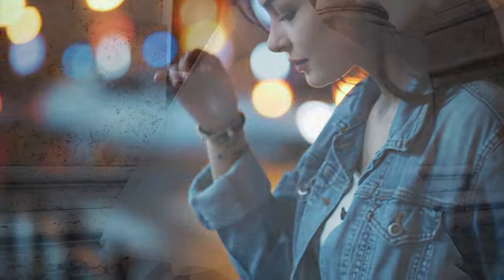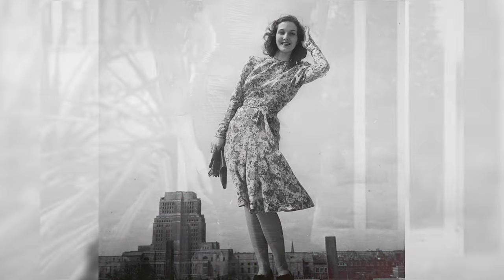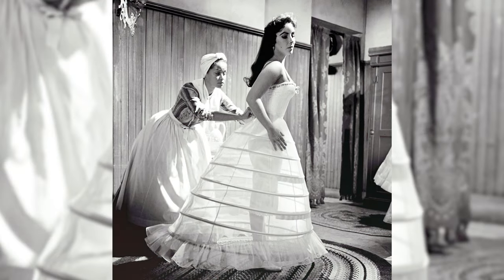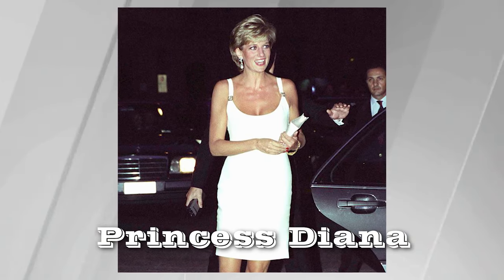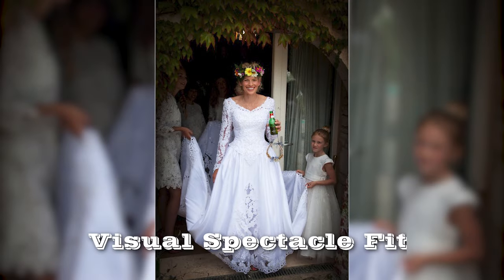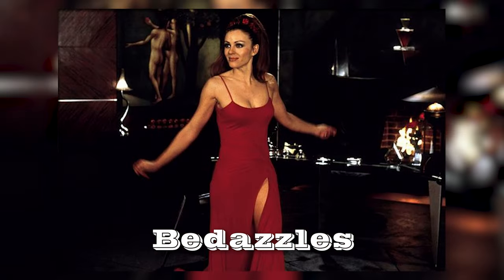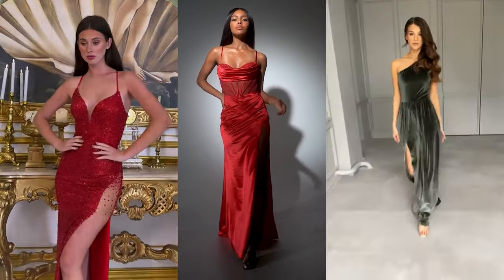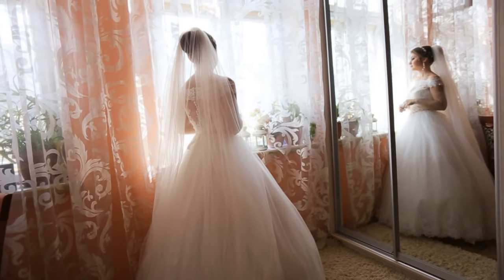Ball-Gowns! Everything You Need To Know!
👗 Step into the enchanting world of glamour with our latest video, "Ball Gowns: Everything You Need To Know! | The Epitome of Elegance." Join us as we explore the rich history, intricate designs, and cultural significance of ball gowns, the timeless garments that have graced grand events and enchanted fashion enthusiasts for centuries.

🌟 Key Keywords:

Ball Gowns History/
Elegant Evening Wear/
Timeless Fashion Statements/
Cultural Significance/
Red Carpet Glamour/
Extravagant Designs/
Couture Creations/
Iconic Ball Gown Moments/
Regal Fashion Evolution/
Gala and Ball Attire/
🌹 In this exploration, we unveil the captivating journey of ball gowns, from their regal origins to becoming the epitome of elegance and a symbol of sophisticated glamour.

📌 What to expect:

Ball Gowns History: Dive into the historical evolution of ball gowns, tracing their origins from royal courts to contemporary fashion runways.
Elegant Evening Wear: Explore the characteristics that define ball gowns as the quintessential choice for elegant evening affairs, galas, and grand celebrations.
Iconic Ball Gown Moments: Relive memorable moments in fashion history where ball gowns took center stage, gracing red carpets and making lasting impressions.
Couture Creations: Appreciate the craftsmanship behind couture ball gown designs, showcasing the skill, creativity, and attention to detail that goes into creating these masterpieces.
👑 Join us on this glamorous journey as we celebrate the allure and sophistication of ball gowns, delving into their history, designs, and cultural significance that make them the quintessential choice for grand occasions.

Embark on a stylish adventure through the world of ball gowns, where history, elegance, and cultural significance converge to create the epitome of glamour and sophistication. 💃🌟

Sections Covered
0.00 Intro
0:27 The 1950s
1:12 The 1960s
1:55 The 1970s
2:40 The 1980s (Diana Style)
3:44 The 1990s
4:22 The 2000s
5:04 The 2010s
5:46 Wrap up
6:13 Outro